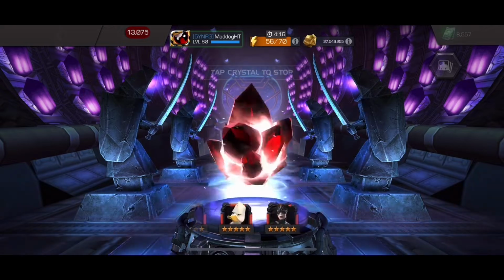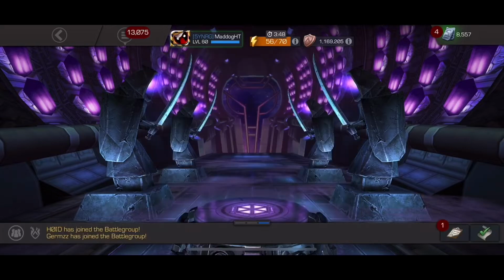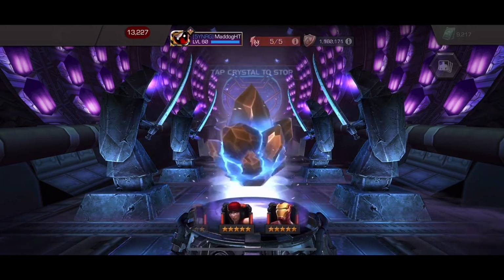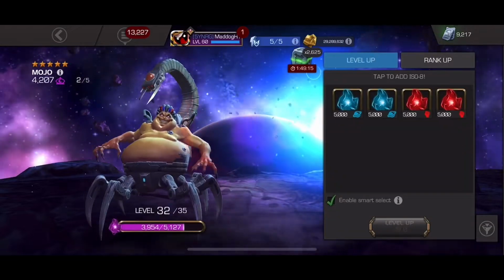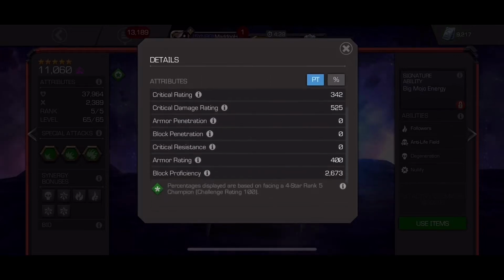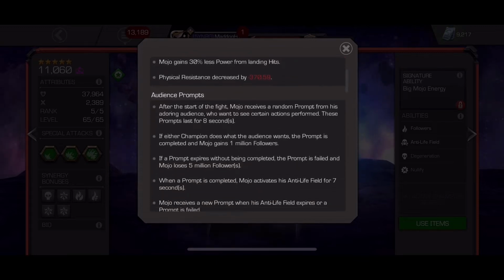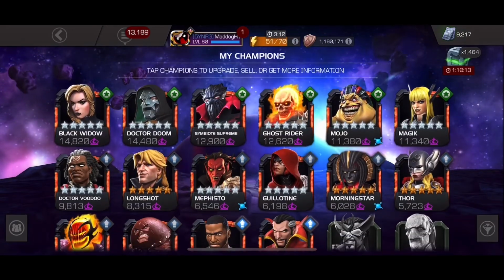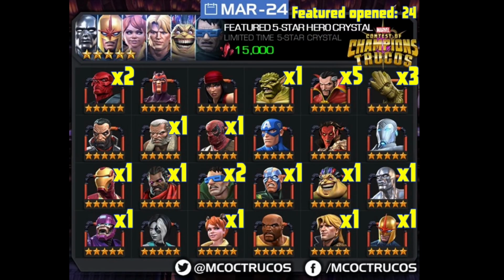One 6*, Two 5* Features, One 5* Basic, and new Rank 5 (30th at R5/R2+) MCOC Crystal Opening!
Video showing some crystals I opened this past week to get some new 5 and 6 star champions along with my 30th 5* champ to go Rank 5 (includes 6* R2 / R3).  Let's go!!!

Thank you Kabam for the free sigil this past week that saved me 8k 5* shards